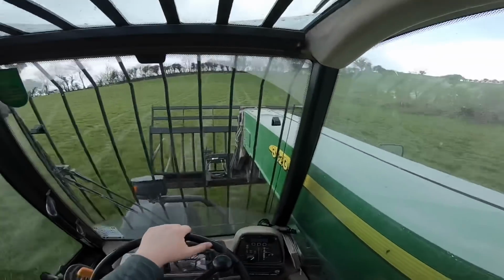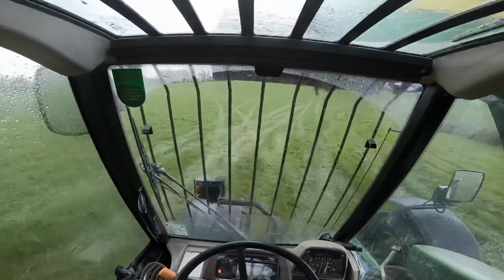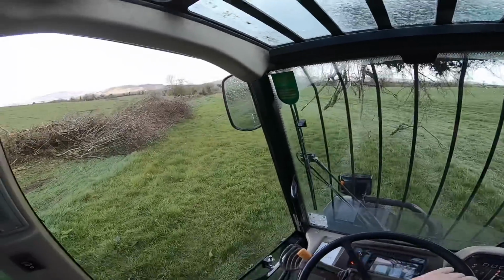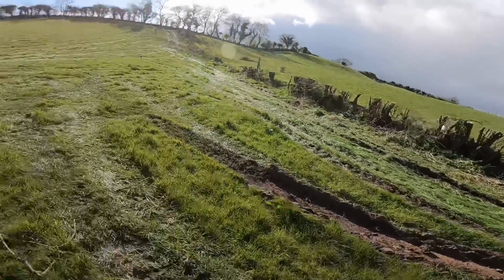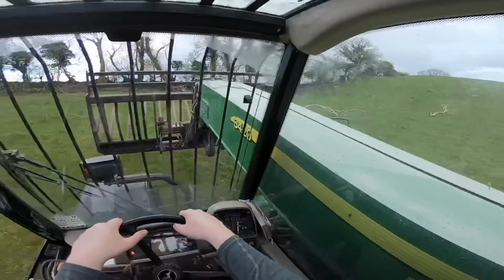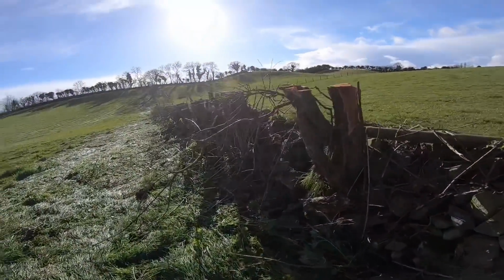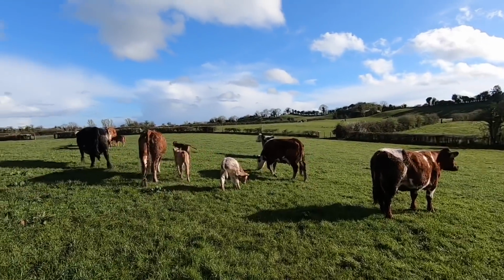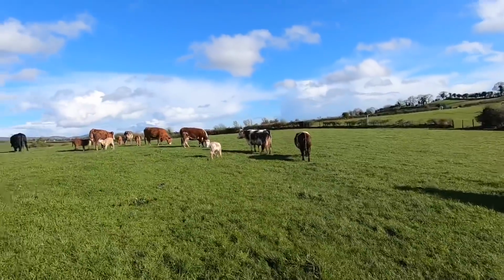GATHERING HEDGEROW AND LOOK AT CALVES OUTSIDE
Lift and piling up a hedgerow for burning. watch me get stuck in the mud and we have a look at some cows and calves grazing outside on the way home.